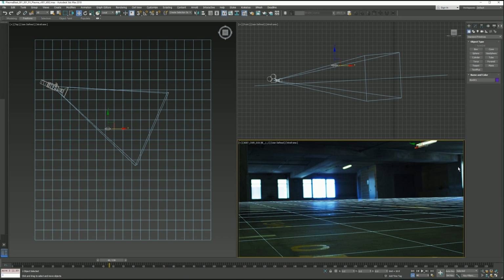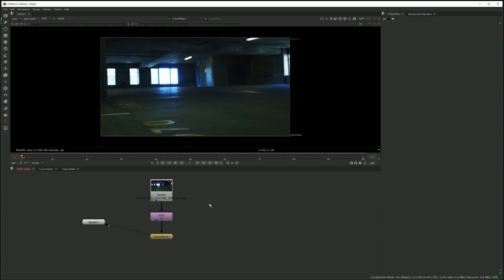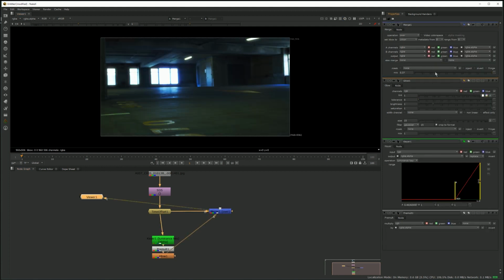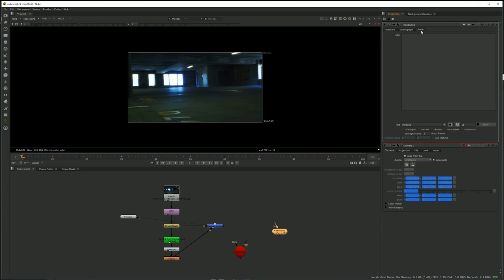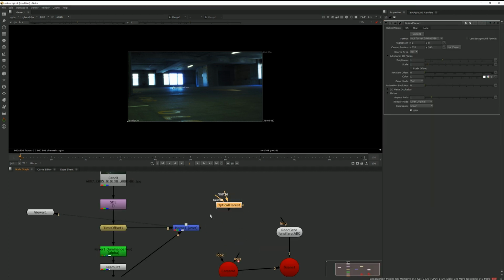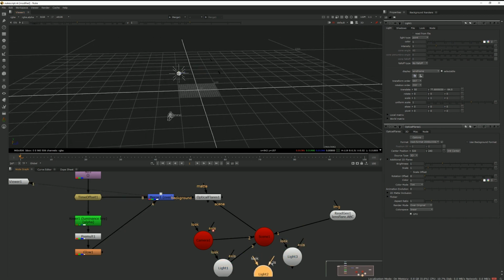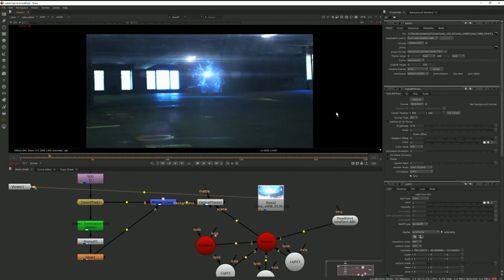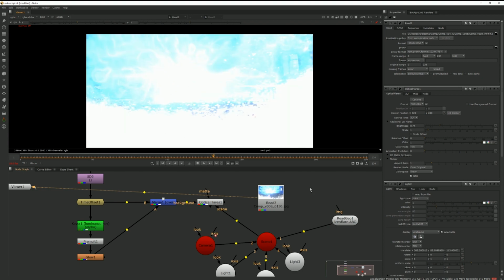Plasma Video7 LensFlare PUB